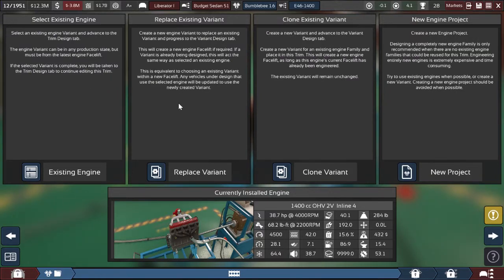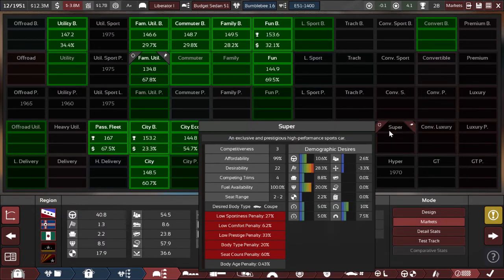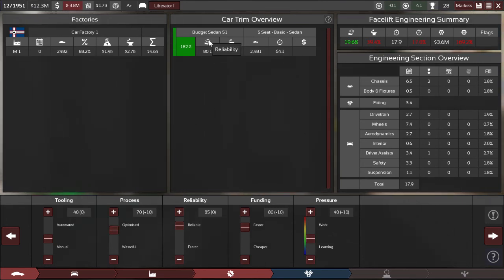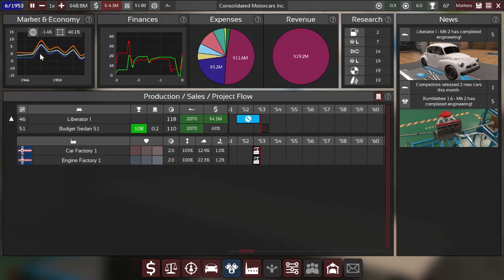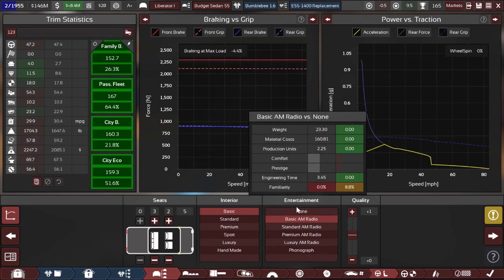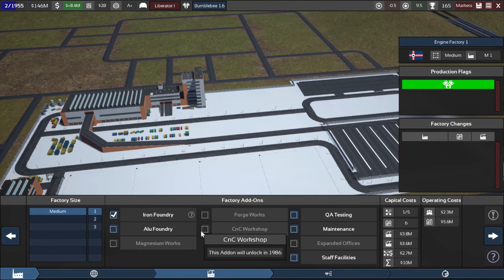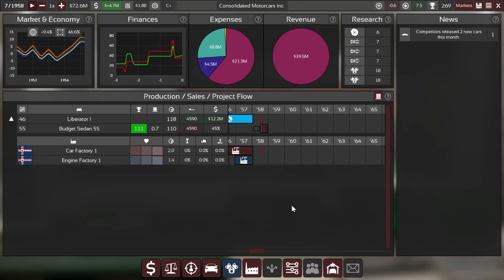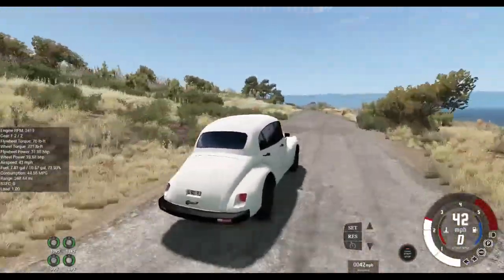Automation: The Car Company Tycoon Game Light Campaign V4.0 LET'S PLAY: Consolidated Motorcars Ep. 2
Welcome back everyone! On today's episode, we design our 2nd and 3rd facelifts of the Liberator, and make a major upgrade to our production facilities.